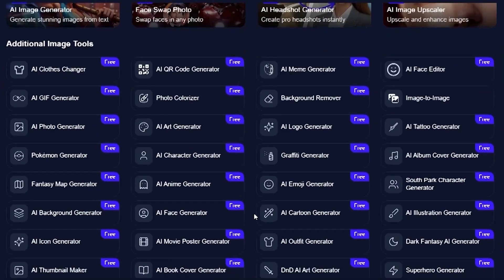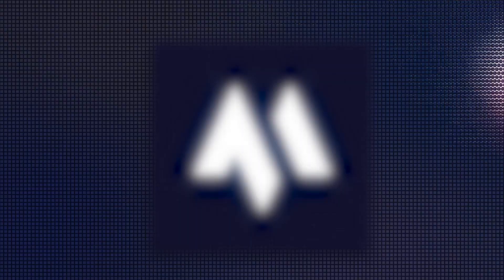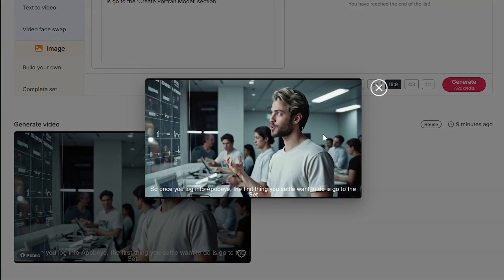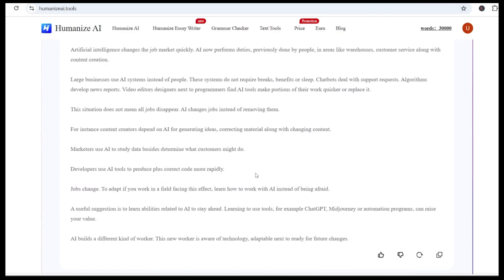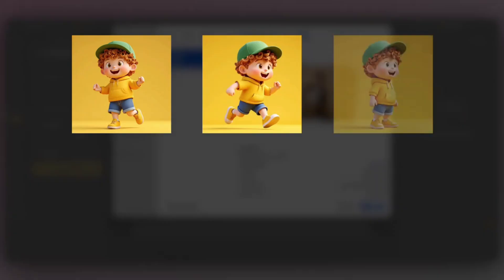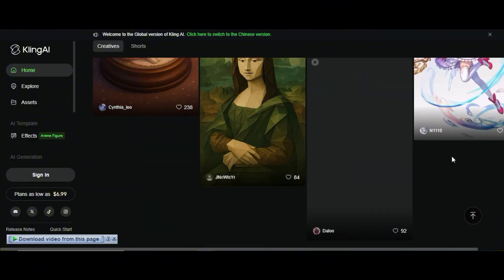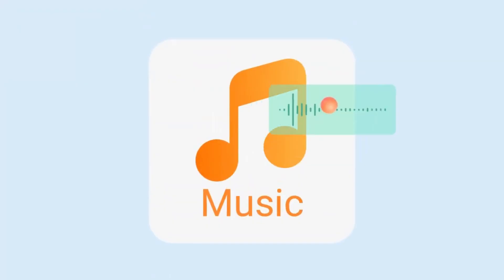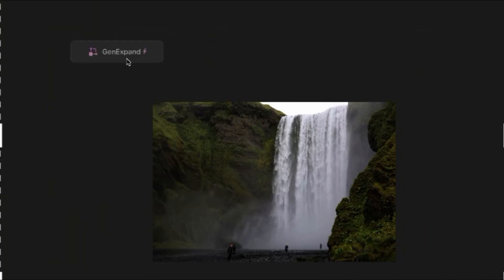10 AI Tools Every Content Creator Must Use in 2025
Looking for the best AI tools for content creators to boost productivity, automate tasks, and create content effortlessly? This video showcases 10 must-try AI tools that can help content creators to  automate workflows, animation, AI influencer creation and social media scheduling, generate videos & images, edit videos like a pro, and even automate months of content in a single day!

Tools Explained

🎁 AI TOOLS AND DISCOUNTS

CHAPTERS:

00:00 -  Intro
00:20 - Tool 1
02:20 - Tool 2
04:05 - Tool 3
06:10 - Tool 4
06:56 - Tool 5
08:16 - Tool 6
09:42 - Tool 7
11:07 - Tool 8
12:07 - Tool 9
13:06 - Tool 10